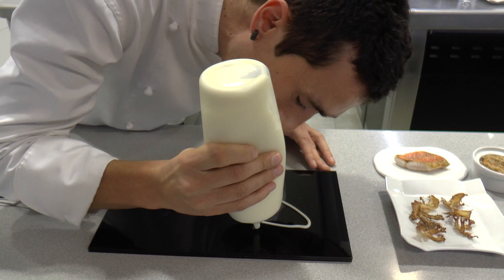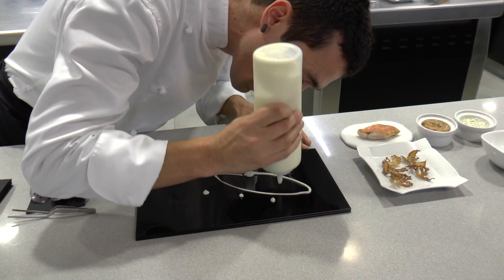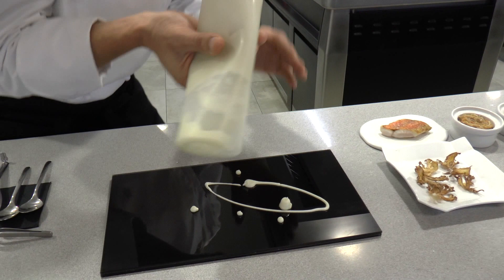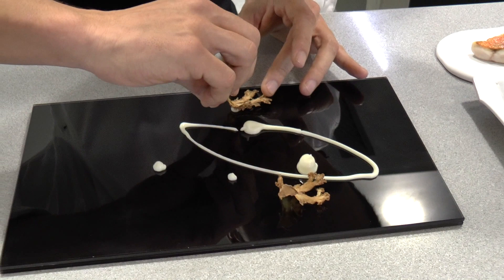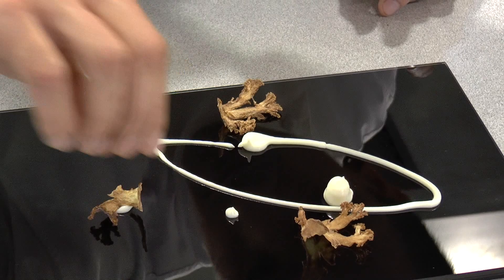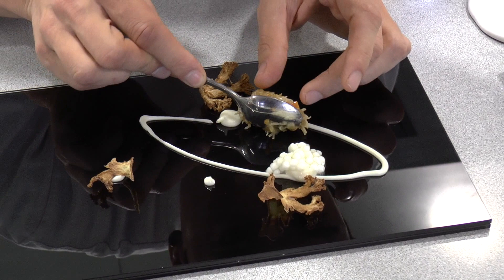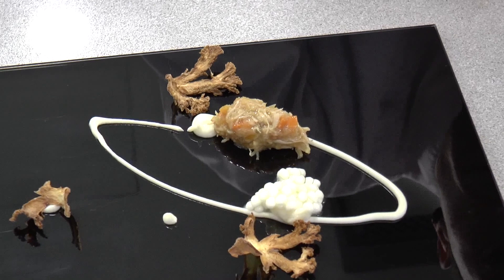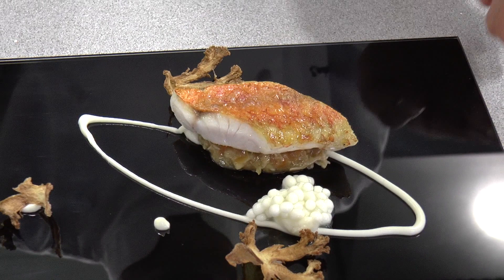Eneko Atxa prepares a red mullet starter at Azurmendi, Spain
Chef Patron Eneko Atxa prepares a red mullet starter at his 3 Michelin star restaurant Azurmendi in Spain.